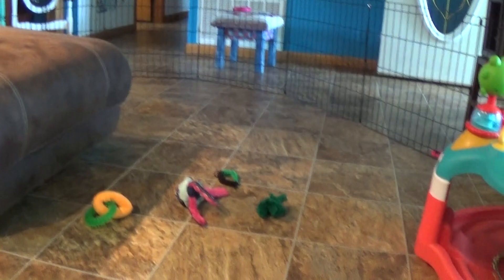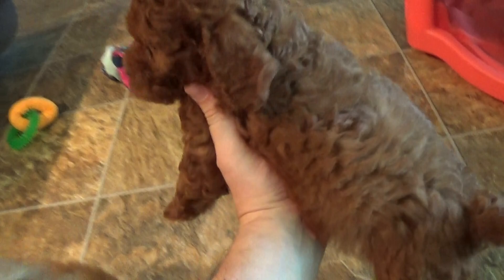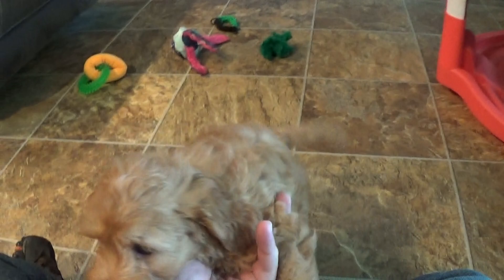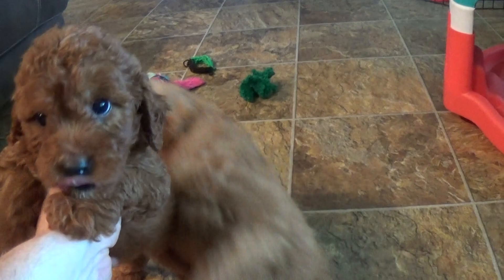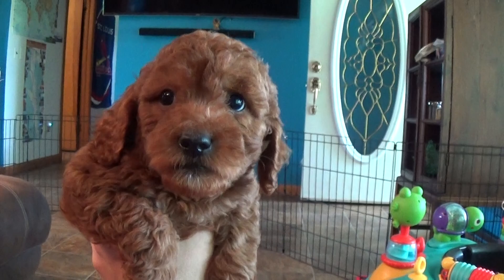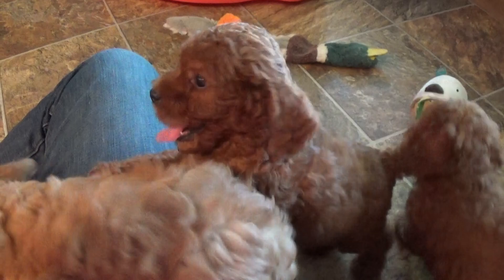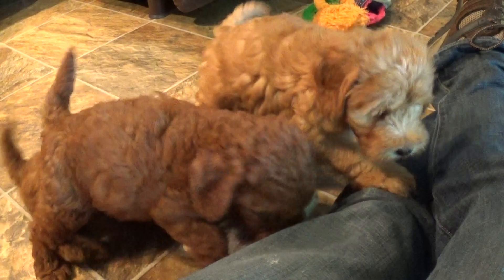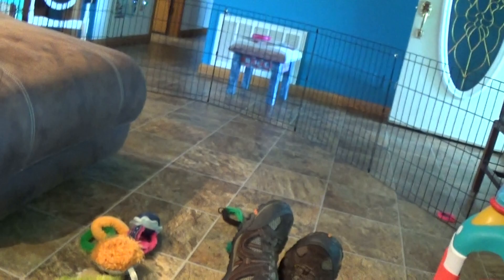Cavapoo puppies Louie, Layla & Lady want to kiss your face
In this video we have three, 8 week old cavapoo puppies. We are a licensed commercial kennel in Carthage, Missouri.
We can ship puppies to the 48 US states. We fly every Wednesday from St. Louis airport.